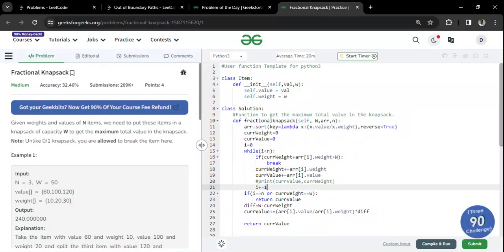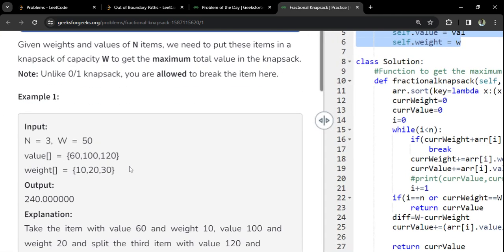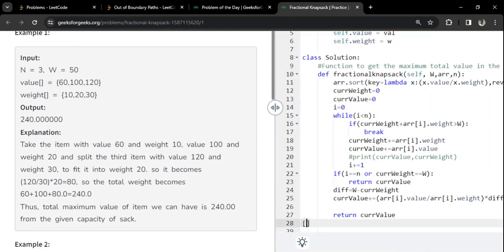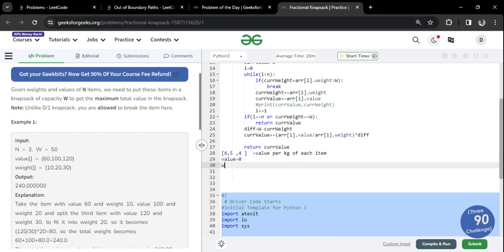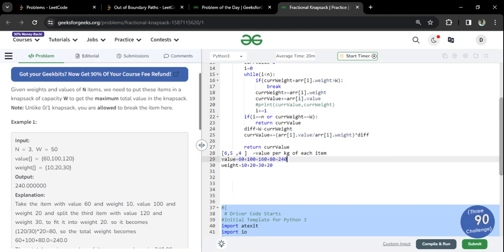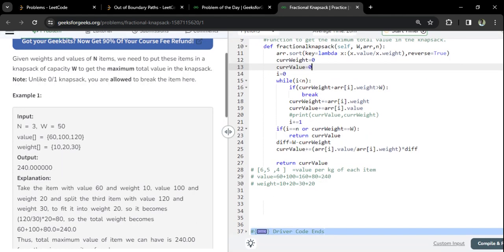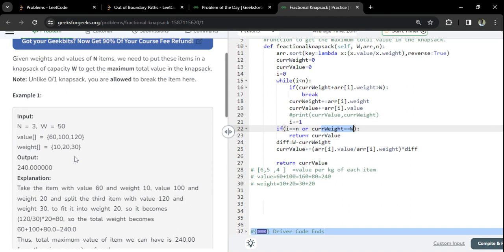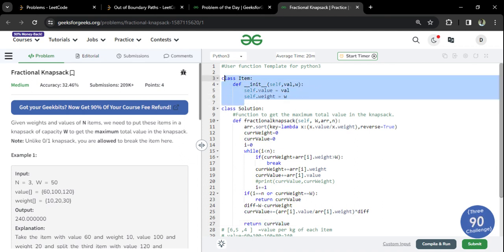Geeks For Geeks | POTD- 21 | Jan | Fractional Knapsack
difficulty: medium
Approach: maths

leetcode solutions,
letcode python,
leetcode python,
Gate smashers
Placement guide
Placement guide
Projects development
Associate engineer
microsoft internship,
microsoft,software engineer